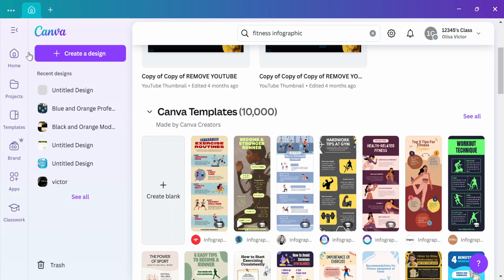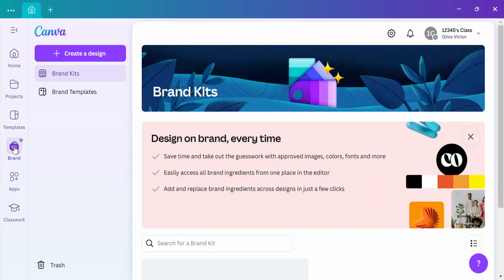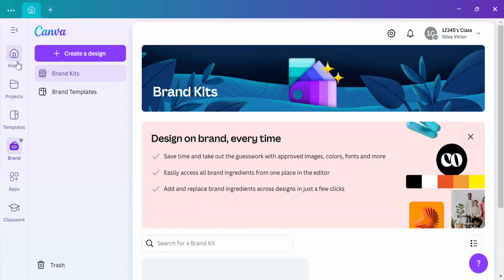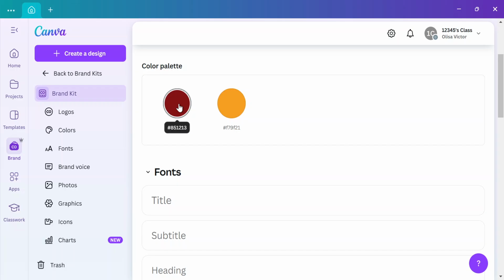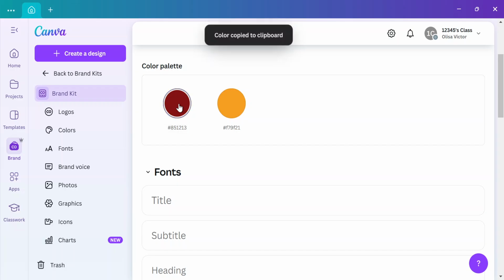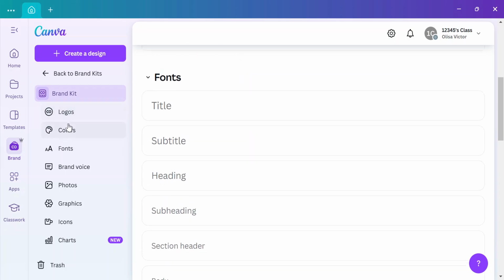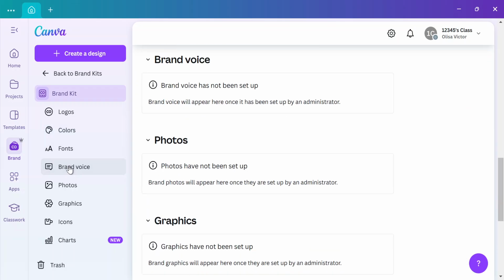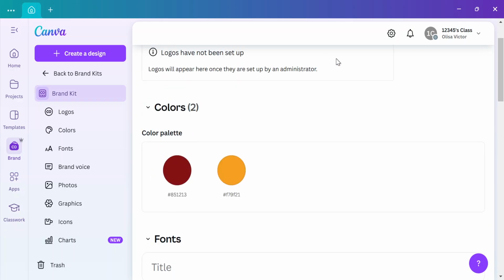How to Use Canva’s Color Palette Generator (Best Method)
In this video, I’ll show you exactly how to use canva's colour palette step by step so you can get results quickly and without confusion.

I’ll walk you through how to use canva generator , why it matters, and the best way to approach it so you can successfully learn how to use canva editor right away.

If you’ve been wondering how to use canva's color generator, this guide will make it clear and easy to follow.